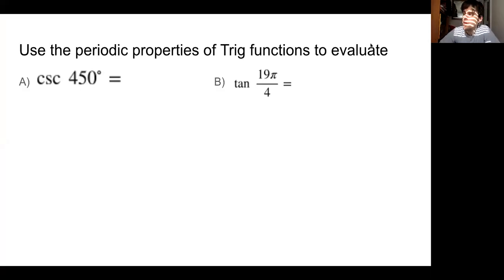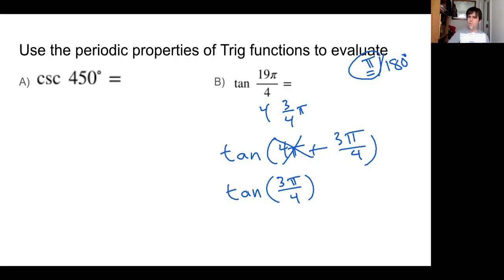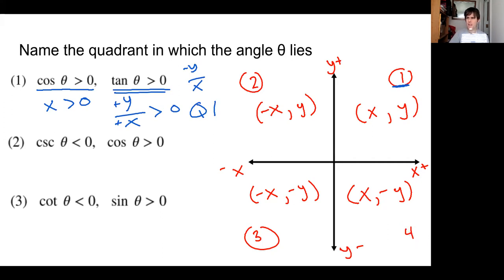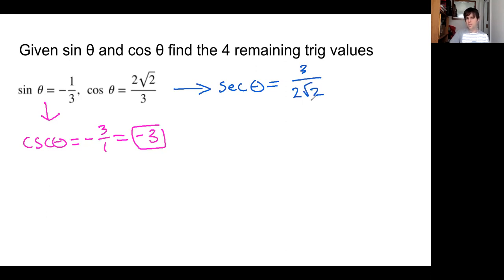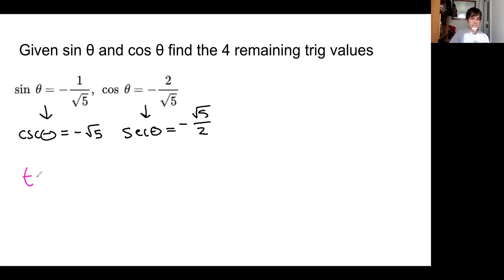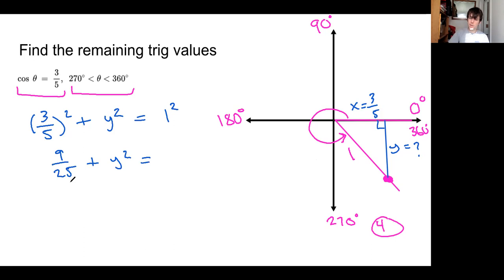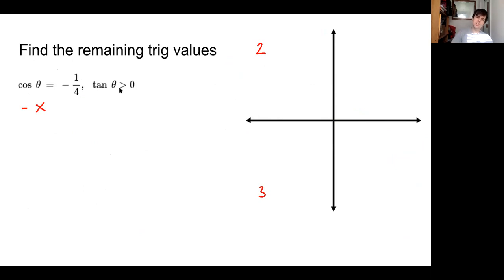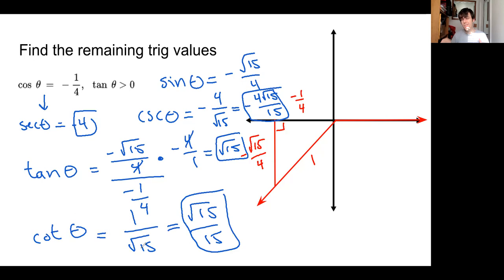APPCT 2.3 Part 2 Properties of Trig Functions